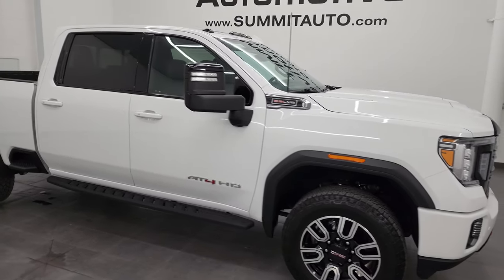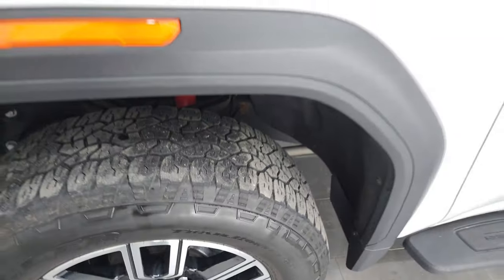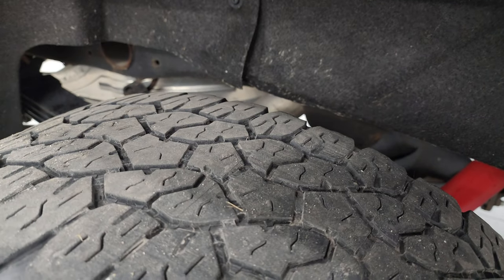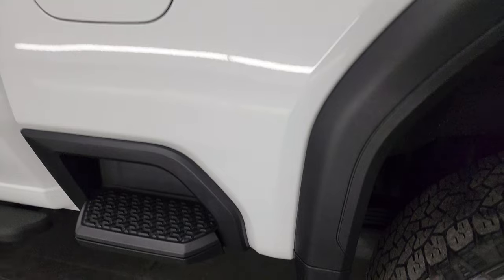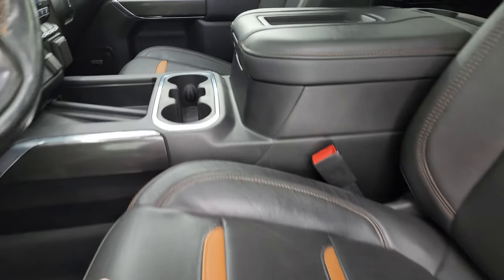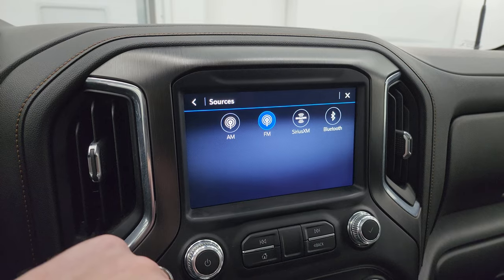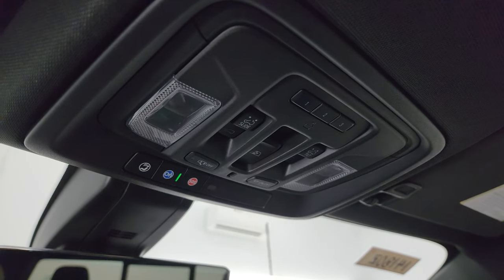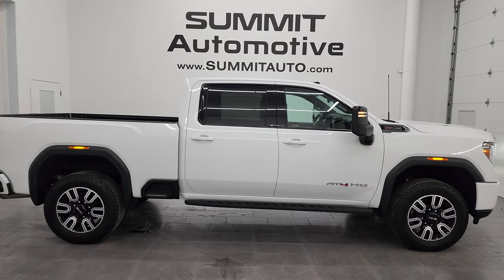2021 GMC SIERRA 2500 AT4 CRW SHORT SUMMIT WHITE NEW YORK TRUCK 4K WALKAROUND 14180Z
This 2021 GMC SIERRA 2500 AT4 CREW SHORT GASSER IN SUMMIT WHITE CLEARCOAT FROM NEW YORK FOR SALE IN FOND DU LAC OSHKOSH WISCONSIN 54935 is the vehicle we did walk around review of today.

Thank you for checking out this video of this 2021 GMC SIERRA 2500 AT4 CREW SHORT GASSER IN SUMMIT WHITE CLEARCOAT FROM NEW YORK FOR SALE IN FOND DU LAC OSHKOSH WISCONSIN 54935

STOCK: 14180Z
PRICE: $59,992
MILES: 28,303
MAKE: GMC
MODEL: SIERRA 2500
VIN: 1GT49PE71MF177097
LOCATION: FOND DU LAC OSHKOSH WISCONSIN, 54937 TRUCKS ON 41

1 OWNER! CLEAN TITLE HISTORY! CLEAN CARFAX! 6.6 Liter V8 Gas Engine, 401 Horsepower, Full Four Door Crew Cab, Short Box 6 1/2 Foot Shortbox, Short Box 6 1/2 Foot Shortbox, AT4 Package, 6 Speed Automatic Transmission with Optional Manual Tap Shift, 4x4 Push Button Four Wheel Drive 4WD, Factory GPS Navigation System, Power Sunroof Moonroof Sun Roof Moon Roof, Reverse Backup Camera Rearview Camera, Onstar System, Cargo Camera Rear View Box Camera, 360-Degree Surround View Camera System, Adaptive Speed Control Cruise Control, Blind Spot Monitoring with Rear Cross-Path Detection, Forward Collision Warning System, Lane Departure Warning with Lane Keep Assist, Rear View Camera Display Rearview Mirror, Non Smoker, Dual Power Air Conditioned Ventilated and Heated Seats, Black Ebony Leather Seats, Bucket Seats, Memory Driver's Seat, 2nd Row Heated Seats, Full Towing Package with Receiver Trailer Hitch, Wiring and Transmission Cooler Tow Package, 5th Wheel And Gooseneck Hitch Prep Package Fifth Wheel Goose Neck, 5 Upfitter Buttons, Factory Brake Controller, LED Side Lights, Heated Power Fold-in Power Mirrors with Built-in Directional Signals, Powerscope Tow Power Mirrors that Power Telescope and Power Fold in with Built-in Directional Signals, Stabilitrak Traction Control, Downhill Assist Control DAC, 3.73 Gears with Automatic Locking Differential Limited Slip Differential, Goodyear Wrangler Trailrunner LT275/65 R20 Tires, 20 Inch Rims Premium Wheels, Painted and Polished Aluminum Rims Premium Wheels, Four Wheel Disc Brakes, Factory Painted Stepbars, Spray-in Bedliner, Bedrail Covers, Clearance Lights, LED Bed Lighting, LED Fog Lights, LED Headlights, LED Running Lights, LED Tail Lamps, Locking Tailgate, Multi-Pro Tailgate Multi-Function Tailgate With Step Assist, Multi-Flex Tailgate, Rear Bumper Steps, AM / FM Radio Tuner, Sirius/XM Satellite Radio Capabilities Sirius / XM, Bose Premium Audio Sound System, Bluetooth, Hands-Free Phone Controls Blue Tooth, Android Auto Compatible, Apple Car Play Compatible, Auxiliary MP3 Jack Portable Audio Connection, SD Card Slot, USB C Jack, USB Jack Portable Audio Connection, Keyless Entry with Factory Remote Start, Push Button Start, Power Sliding Rear Window Rear Window Defroster, Adjustable Height Seatbelts, Driver and Passenger Front Air Bags, L.A.T.C.H. Child Safety System, Side Curtain Air Bags SRS Safety Restraint System, Heated Steering Wheel Multi-Function Steering Wheel Controls, Homelink System with Three Programmable Buttons for Garage Doors, Lighting Systems & Security Systems, Compass, Outside Temperature Display and Mileage Display, Dual Multi-Zone Climate Control , Heads up Display, Factory All Weather Floormats, Wireless Cell Phone Charge Pad, Air Conditioning AC, Cruise Control, Power Locks, Power Windows, Automatic Headlights Autolamp, Tilt/Telescope Steering Wheel, 110V / 150W Auxiliary Power Outlet, 3 Year / 36,000 Mile Remaining Factory Bumper to Bumper Warranty, Whichever comes first, 5 Year / 100,000 Mile Remaining Powertrain Factory Warranty, Whichever Comes First, Summit White, ONE OWNER! CLEAN AUTOCHECK! Very very clean inside and out! This is one of the sharpest 2021 GMC Sierra 2500 crewcab shortbox 3/4 ton AT4 trucks we have ever had on our lot! Make your move before this super clean 4wd is gone!

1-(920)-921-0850 . Summit Automotive Chrysler Dodge Jeep Ram in Fond du Lac, Wisconsin also Proudly Serving Oshkosh, Madison, Milwaukee, Sheboygan, Appleton, and Waupun is a family owned and operated dealership since 1959. We take great pride in our new and used car and truck center with vehicles to fit everyone's budget. We have ON THE SPOT FINANCING. BAD CREDIT OR GOOD CREDIT, we work with over 20 lenders to get you APPROVED AT THE MOST COMPETITIVE RATES.